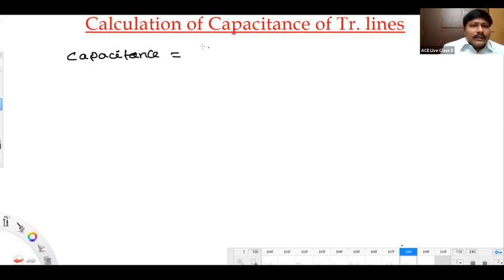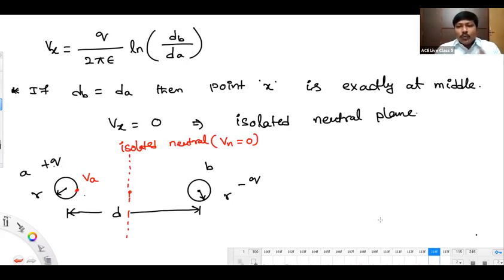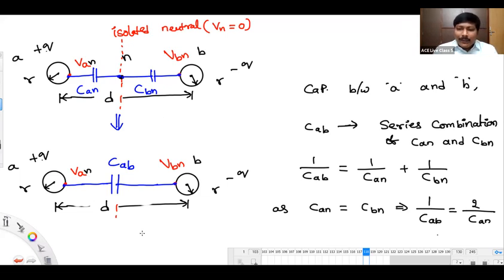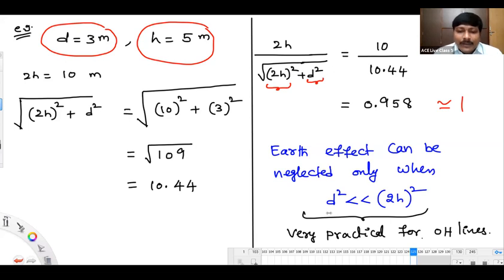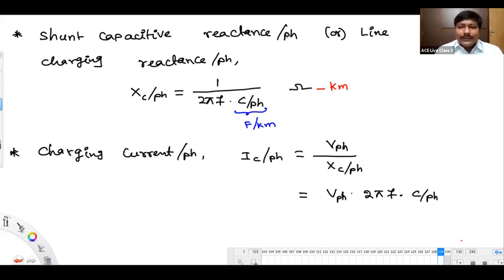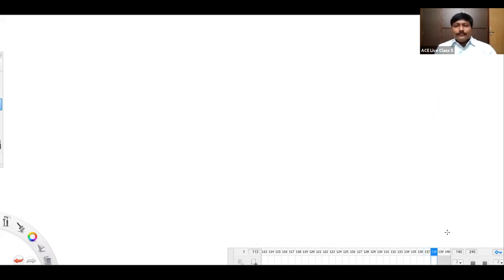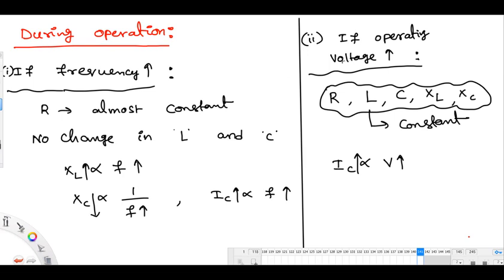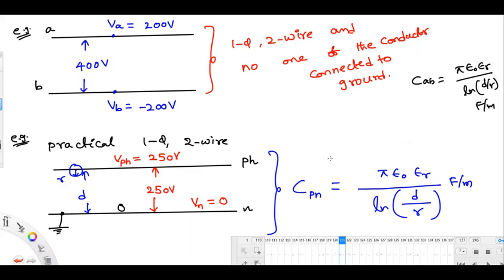T & D day 8